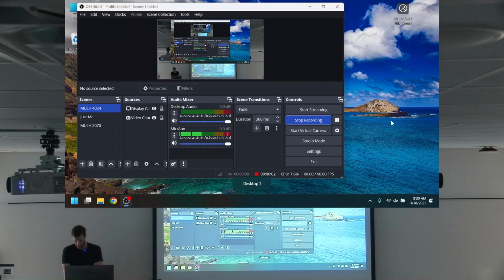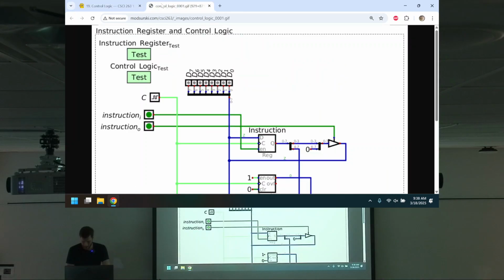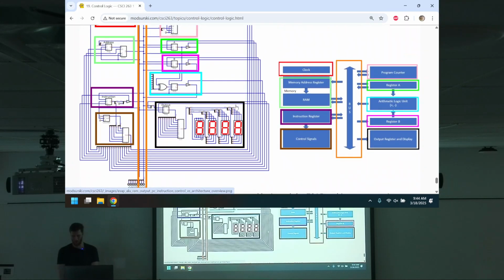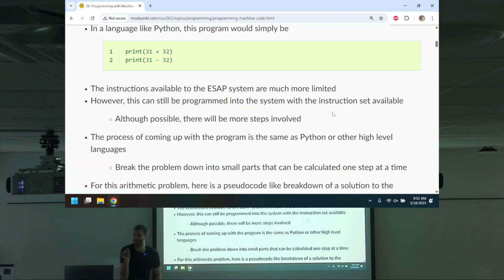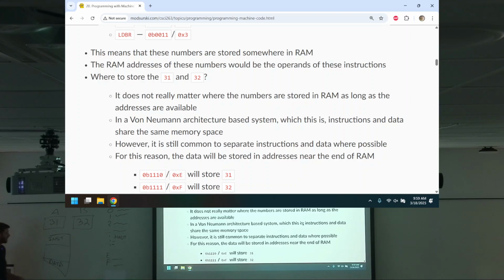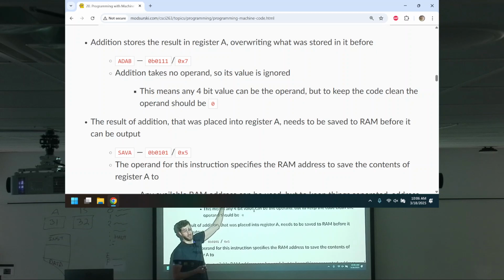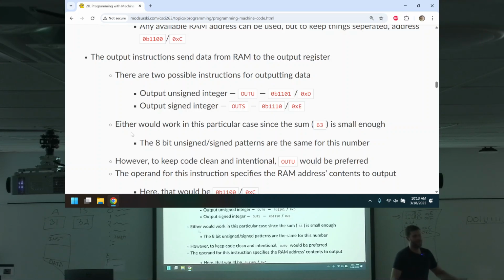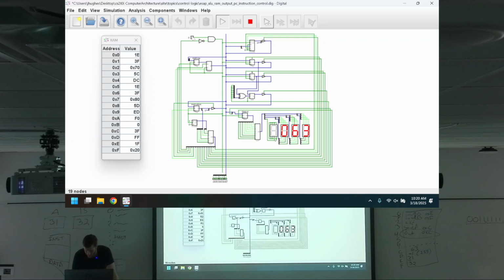CSCI 263 --- March 18, 2025: Programming with Machine Code